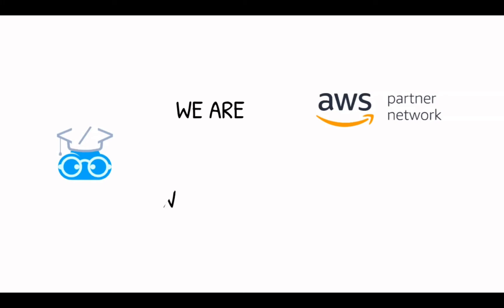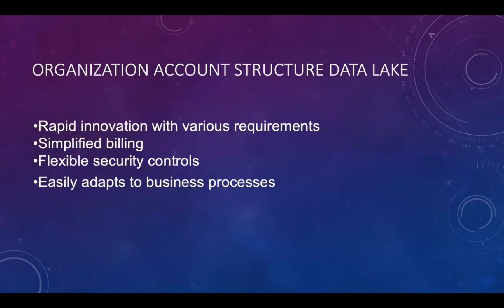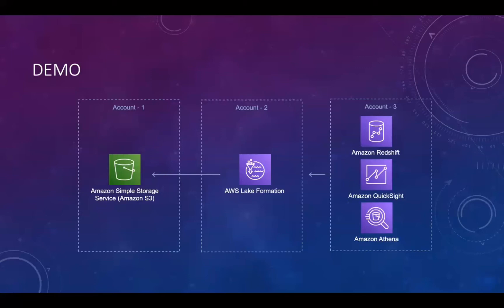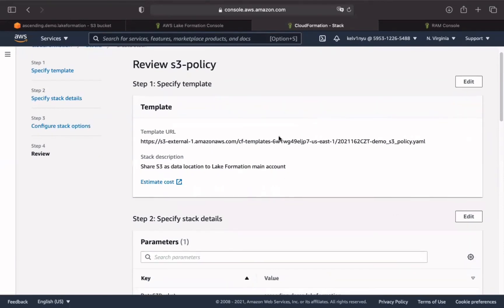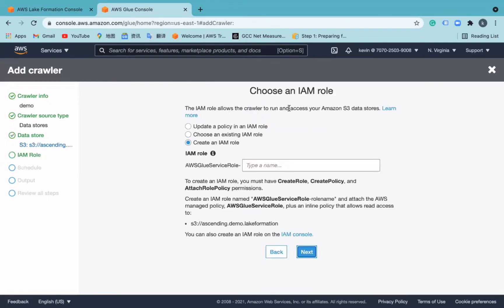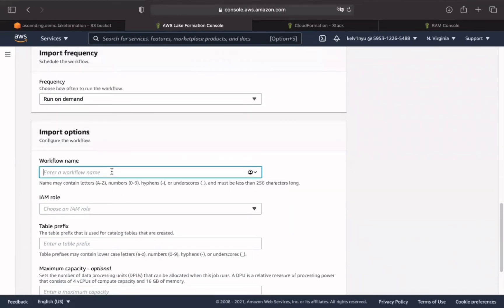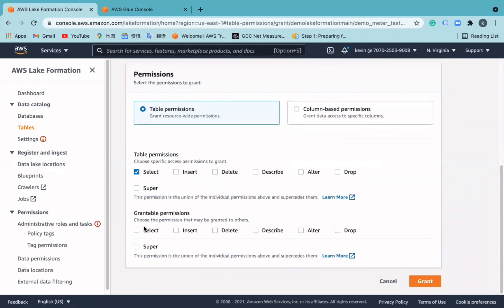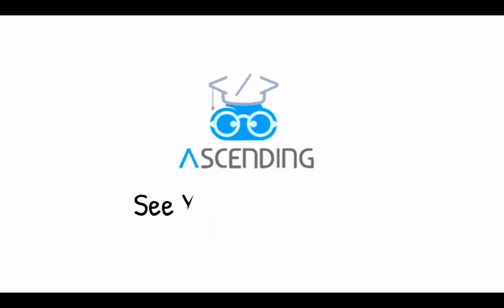Building Data Lake on AWS Cloud using AWS LakeFormation.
In this video, ASCENDING's engineers will talk about building a data lake on AWS cloud using lake formation, including what Lake Formation is; organization structure data lake, and how to build a cross-account data lake using AWS Lake Formation.